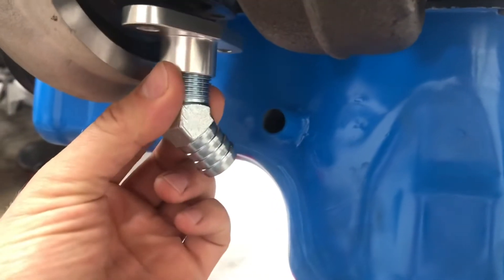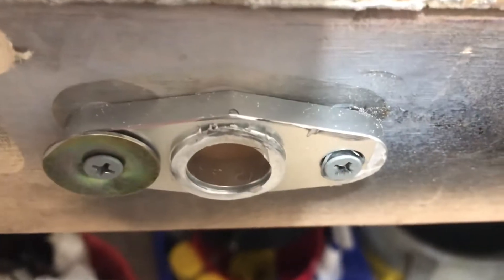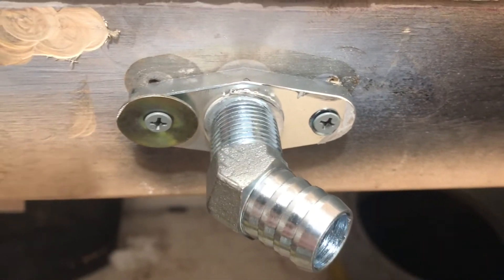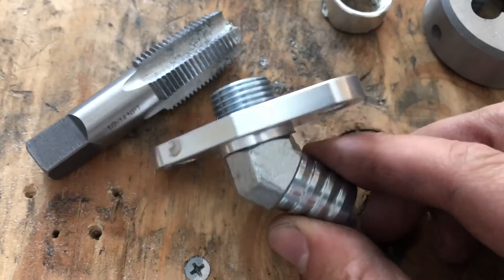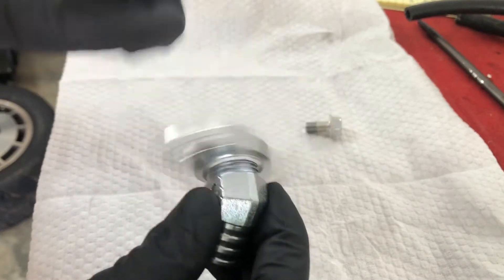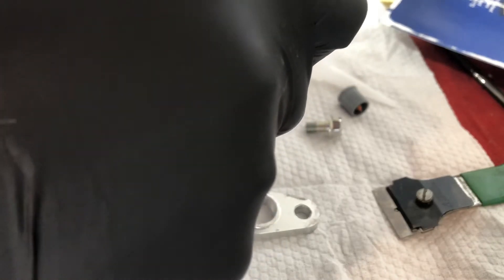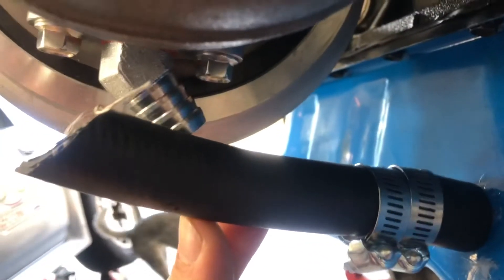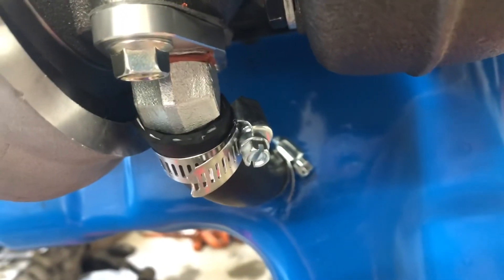Z31 Ep 14 HX35 turbo oil return drain flange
More modifying new parts for the z31 build.

I couldn’t find a hx35 or t3 oil drain that had some thing like a 90 degree bend for use in the stock location.

Found this on eBay and it was worse than just a straight down outlet.

Cut it all up and with a little help from a harbor freight 1/2 NPT tap I was able to screw the 45 in further into the flange. I’m gunna call this one close enough 😬

z31 na2t build